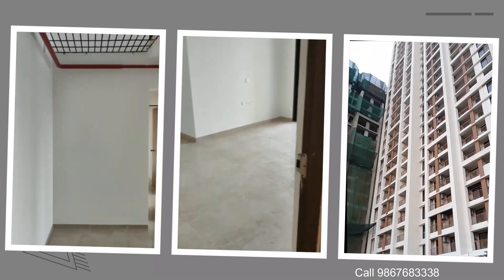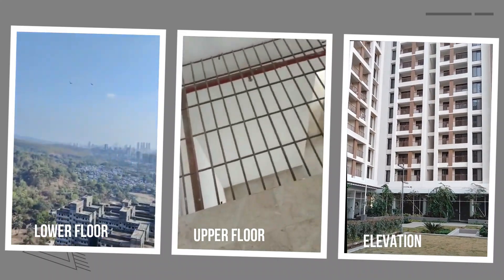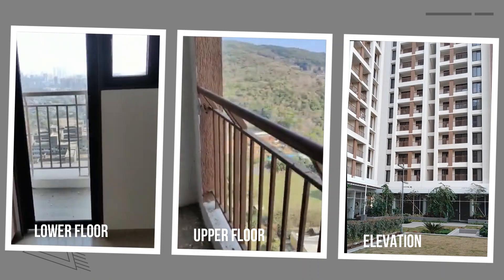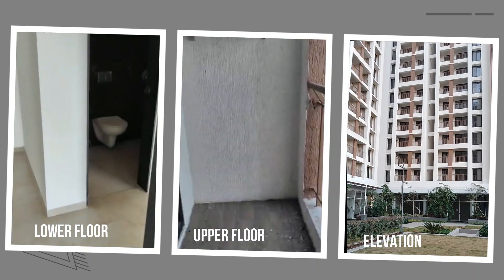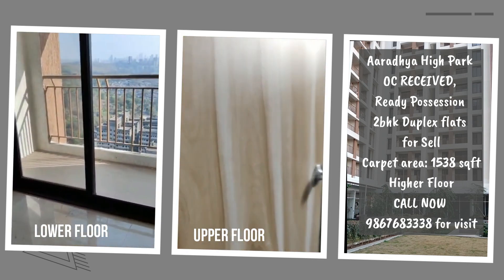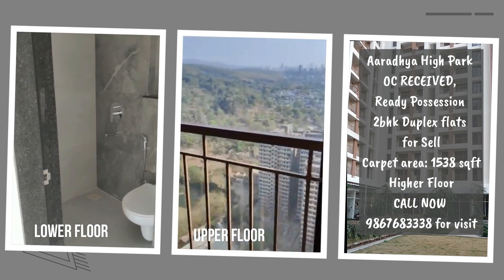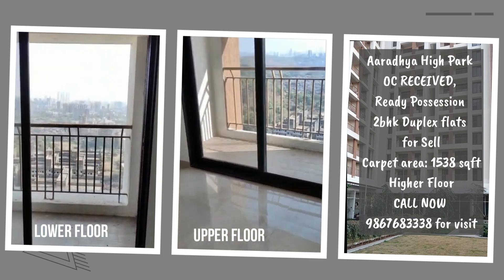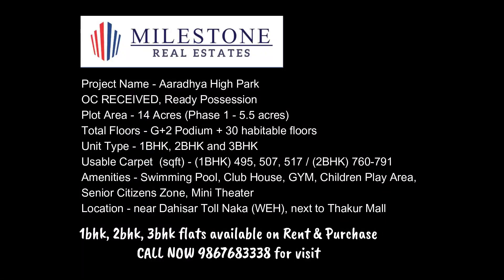MICL Aaradhya High Park 4bhk Flat Duplex at Mira Road for Sell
4BHK Duplex in Mira Road for Sell
Video is of a 4bhk duplex apartment with carpet area of 1538sqft. Project name Aaradhya High Park located at Mira Road Near dahisar toll naka on western express highway The project is developed on 14 acres land parcel. It is a ready to move OC received property, phase 1 completed with possession given for A, B, C and D wing. Its a 30 floors tower with 1bhk, 2bhk and 3bhk flats.
The Duplex apartment features a large living room, Four bedrooms, Four bathrooms, a 2 kitchen, and a dining area. Flat is in builder condition and you can design your dream home to your taste. The bedrooms are spacious, the bathrooms are of high quality fittings and kitchen is modular. Inverter Split AC provided in Hall and bedrooms. Both the living area opens up to a large balcony that offers stunning views of the forest greenery and mumbai city skyline. The complex comes with top-class modern amenities like swimming pool, club house, gym, gardens, intercom facility, and high-speed elevators, CCTV and 24-hour municipal water supply, security and un-interrupted power.
So if you're looking for a dream home in a strategic location with modern amenities and excellent connectivity, then Aaradhya High Park is definitely worth considering.